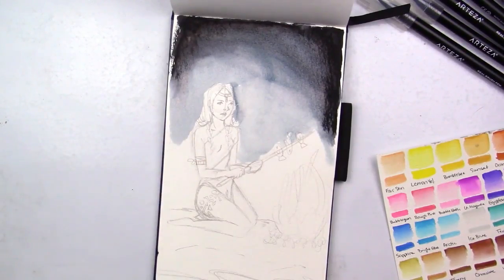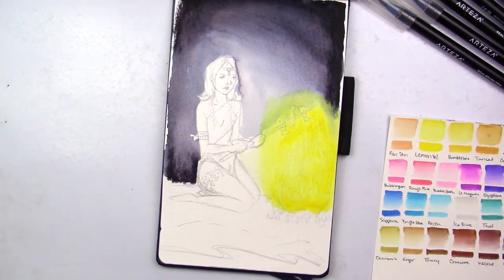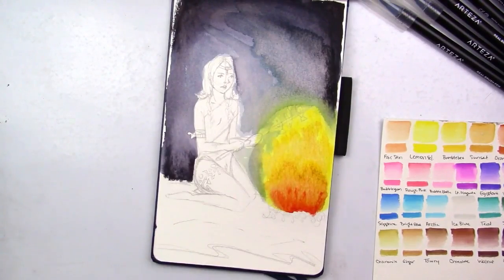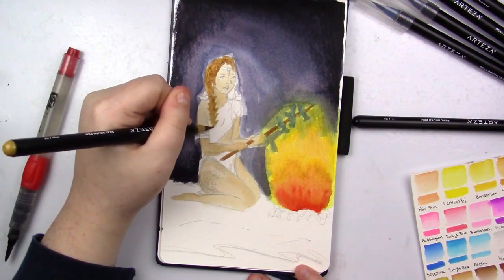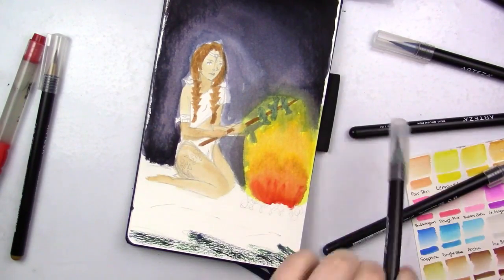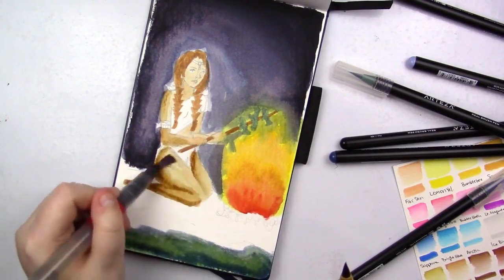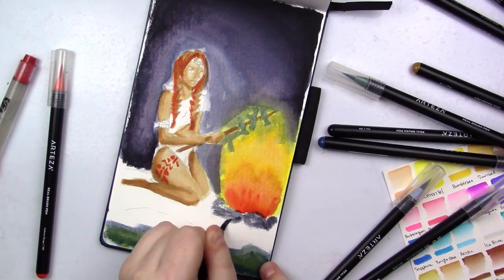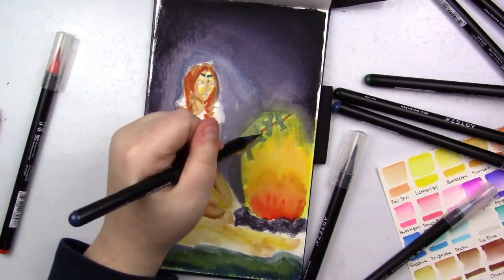FISH ~ Inktober 2018 | WE FINISHED INKTOBER!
♥ OPEN ME FOR INFO + SUPPLIES ♥

Inktober 2018, day 30! Today's theme in my prompt list is Forest!

Art materials used in this video:
Pentalic Watercolor Journal
Arteza Real Brush Pens

Micron Pigma Pens in various sizes
Uniball Signo White Gel Pen

Please do not feel obligated to use these links, however! If something is more expensive than somewhere else, feel free to get the better deal. After all, we're not made of money!

Ignore this
Inktober ink art artist sketch drawing painting speedpaint swamp Inktober 2018 illustration artwork ink wash doodle